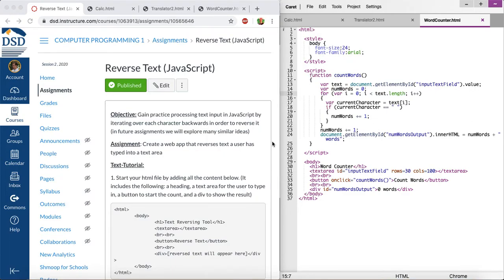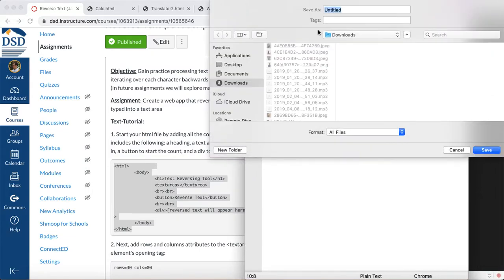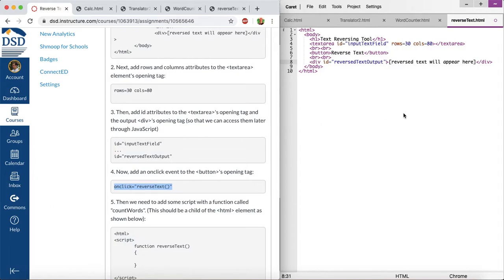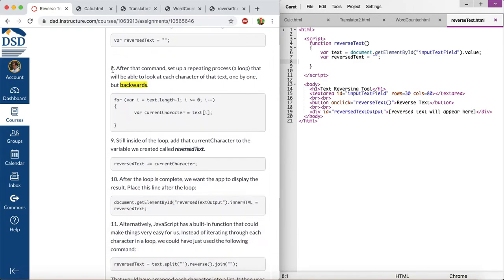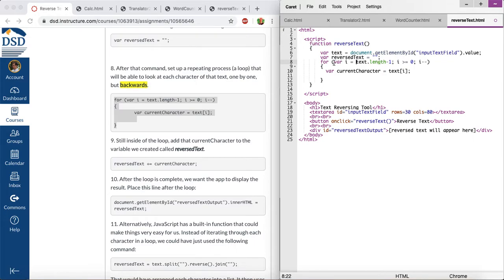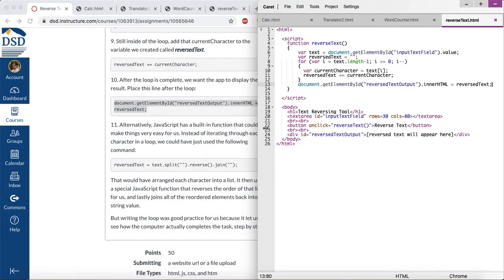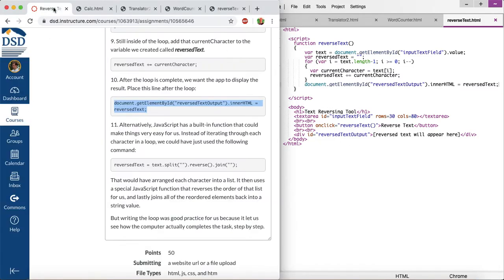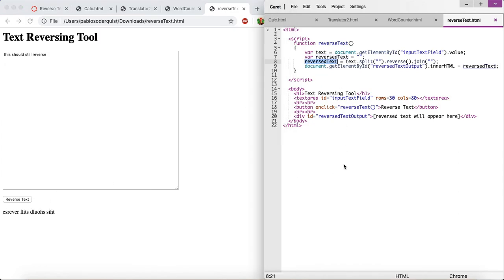Text Reversing Tutorial (Intro to HTML/CSS/JavaScript)